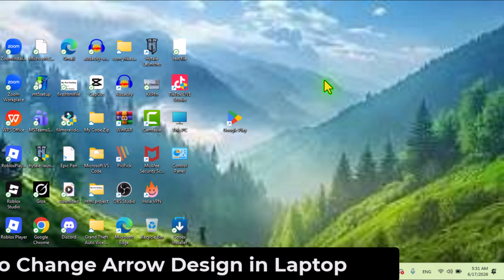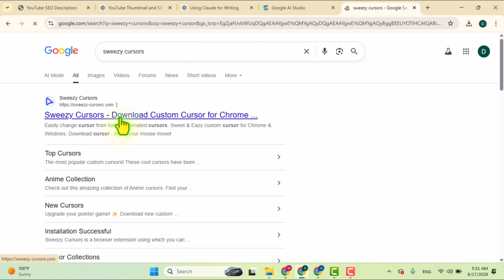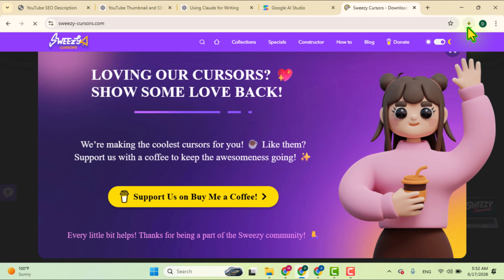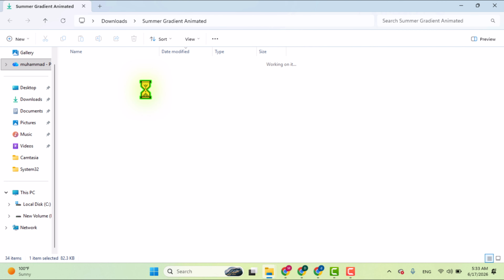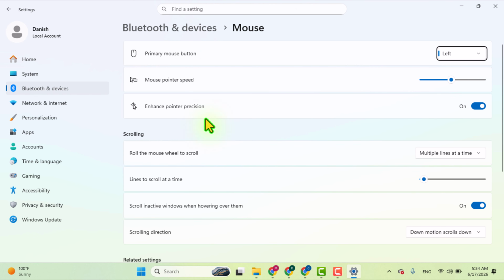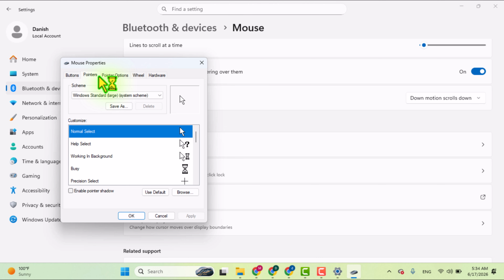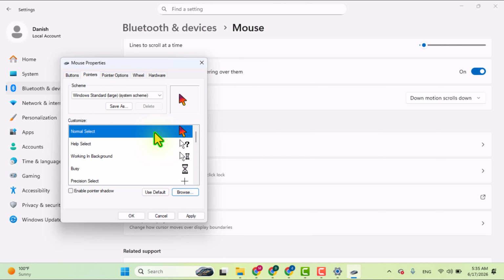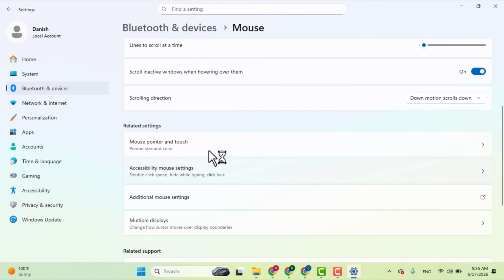How to Change Arrow Design in Laptop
Learn how to Change Arrow Design in Laptop using a simple mouse cursor customization method. In this video, I show exactly how to open mouse settings, access cursor options, choose a new arrow design, and apply the changes on your laptop.